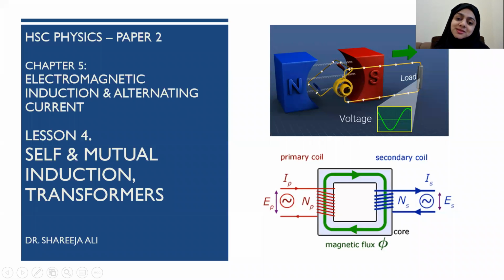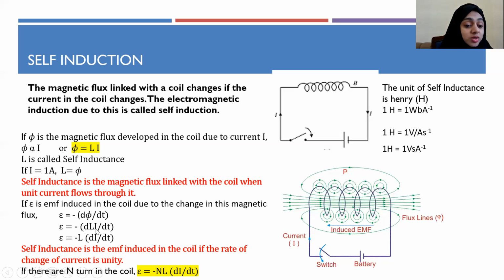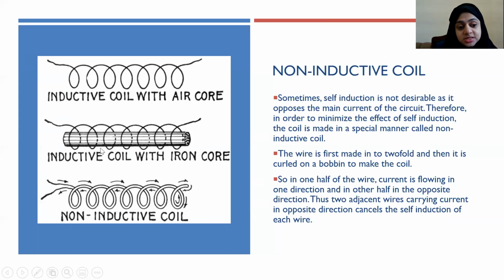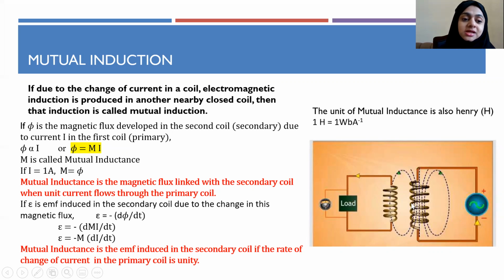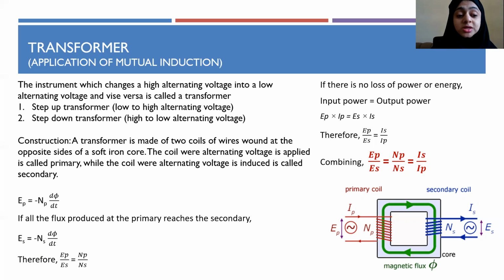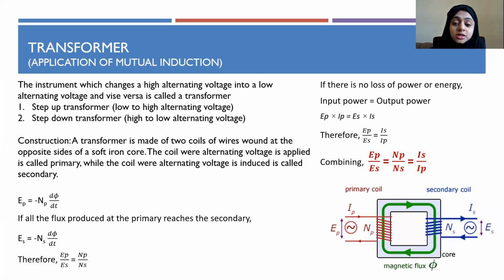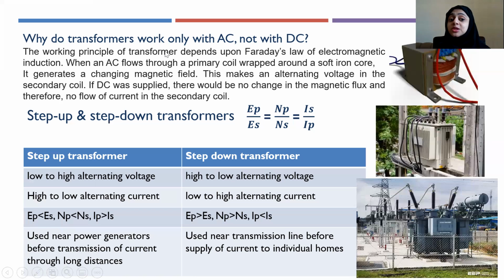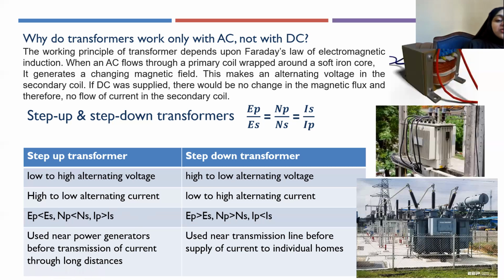4. Self Induction, Mutual Induction & Transformers- Ch 5- Electromagnetic Induction